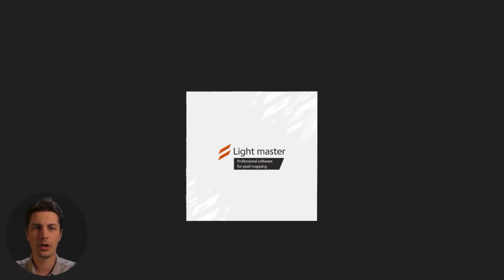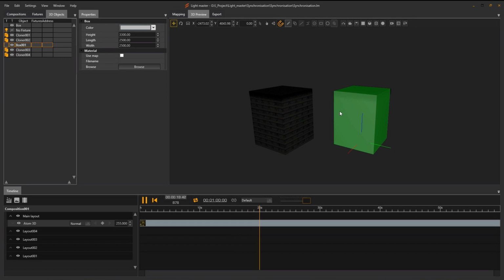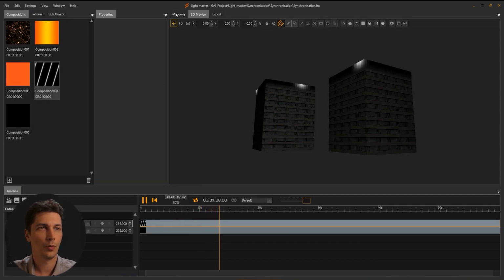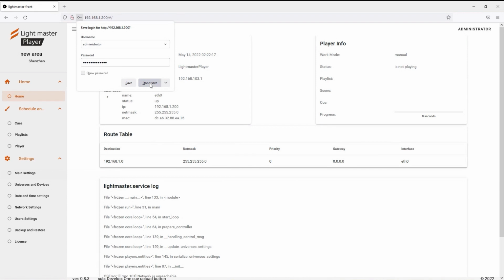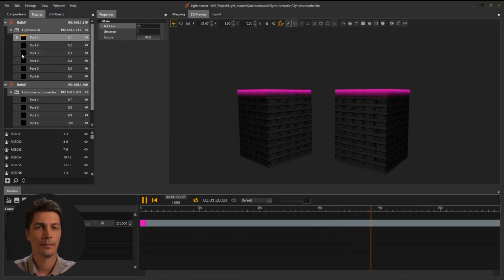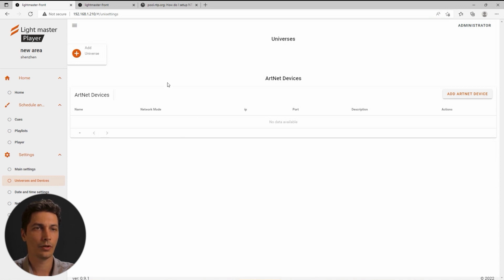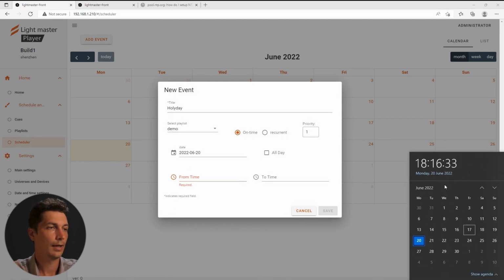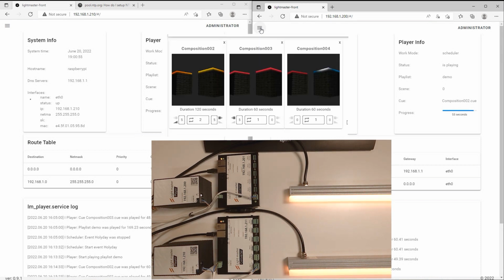Simultaneous start of architectural lighting scenarios on two freestanding buildings.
Lesson on setting up and synchronization of two or more Light Stream Player controllers for simultaneous launch of architectural lighting scenarios on the example of detached buildings.
Synchronization is performed by configuring the Light Stream Player connection to NTP server via the Internet.
Also in the video:
Creating animation with smooth color change (Color scroll effect).
Changing IP address of Light Stream Player and Light master converter.

Timecodes:
00:00- Introduction.
01:11- Creating a project arrangement of facades and appliances on the working field.
03:06- Creating a 3D model
06:50- Creation of 1 animation
07:30- Creation of 2 animations
08:22- Creating 3 animations
10:23- Changing IP address of Light Stream Player
12:12- Changing the IP address of Light Stream Converter
13:14- Adding Player and Converter, addressing the devices
15:44- Camera setup and export
16:57- Network setup on Light Stream Player
18:15- Setting up NTP server on Light Stream Player
19:32- Uploading devices and universes from Light Stream
19:51- Uploading animations and creating a playlist
22:09- Creating an event in the calendar
23:26- Creating Backup and uploading it
26:00- Test run after synchronization
27:33- Conclusion